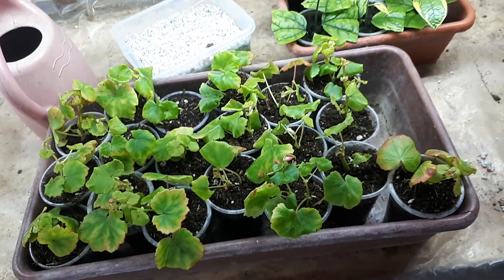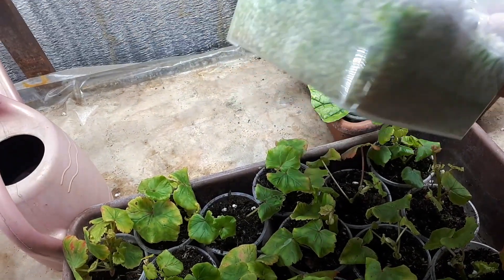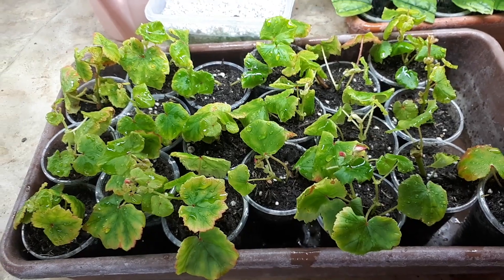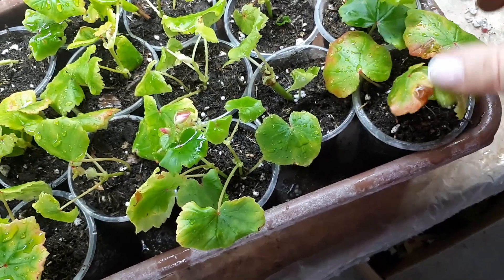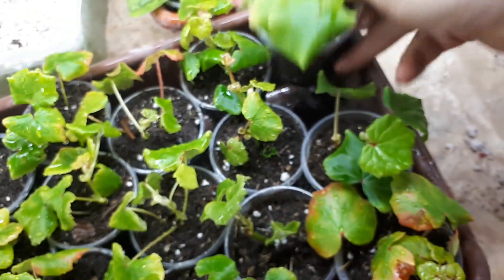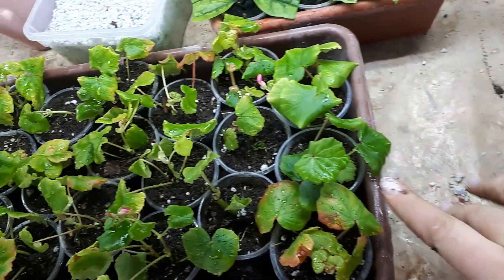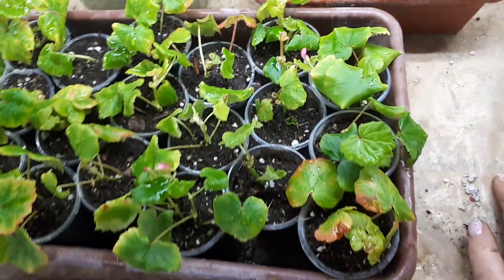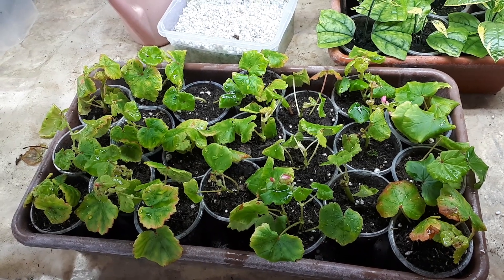Удалось ли спасти ГЛУАР....???